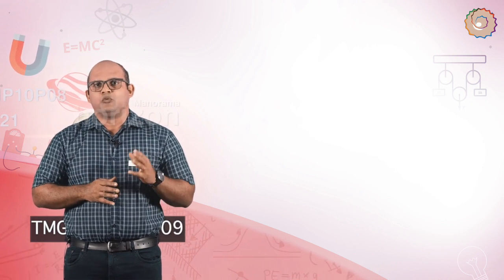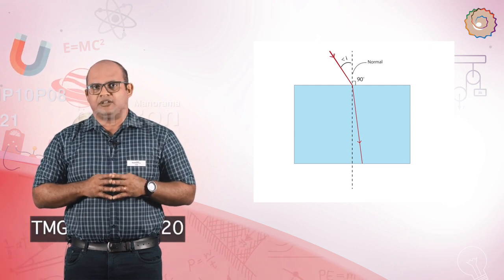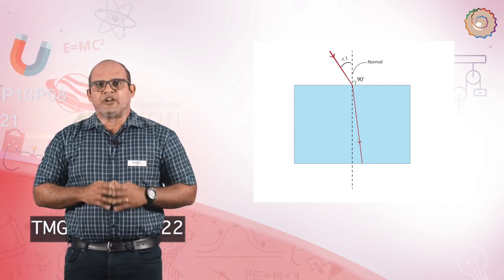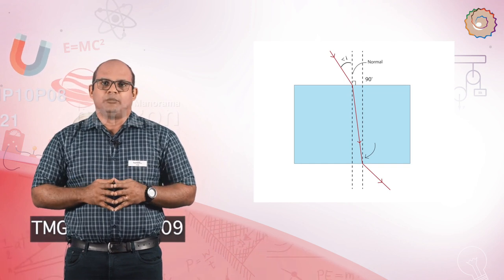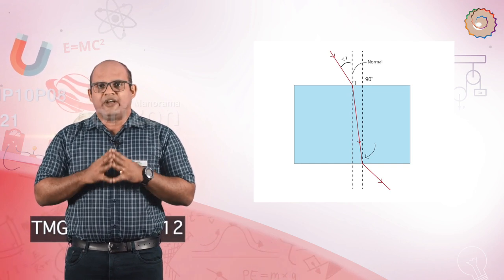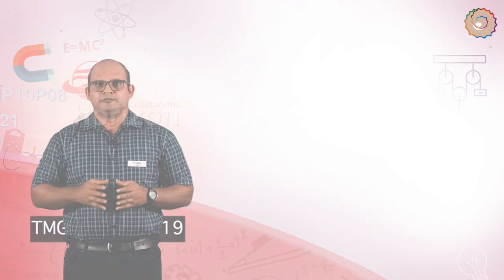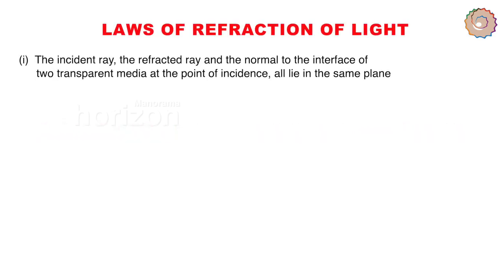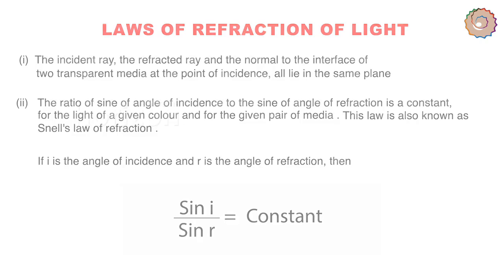Refraction of Light | Class 9 Science | Light – Reflection and Refraction | Manorama Horizon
Why does a straw appear bent in a glass of water? 🥤✨ In this Class 9 Science (Physics) video, we explain the fascinating phenomenon of Refraction of Light — how light bends when it passes from one medium to another.
Understand the basic principles, laws of refraction, and real-life examples like lenses, water, and prisms, with clear visuals and step-by-step explanations. Perfect for CBSE Class 9 students studying the Light chapter.
🎯 What You’ll Learn: ✅ What is Refraction of Light? ✅ How light bends in different mediums ✅ Laws of Refraction ✅ Concept of optical density ✅ Real-life examples of refraction
📘 Perfect For:
· Class 9 CBSE / ICSE / State Board students
· Students revising for school exams
· Teachers explaining basic light phenomena